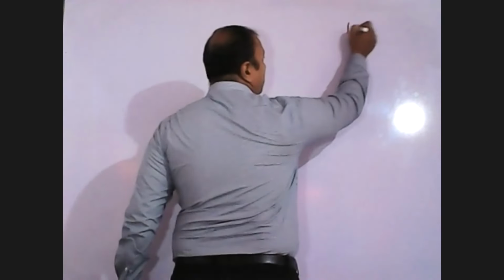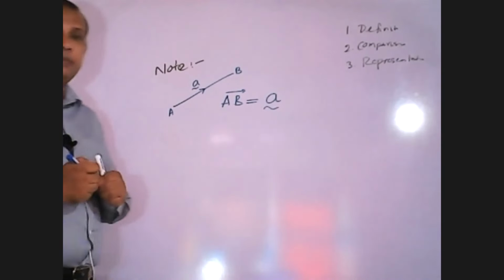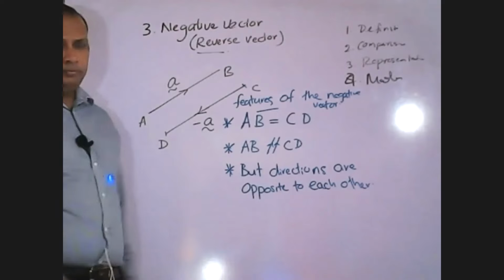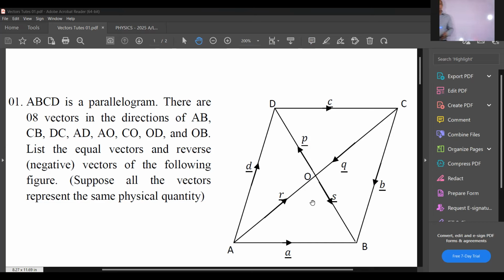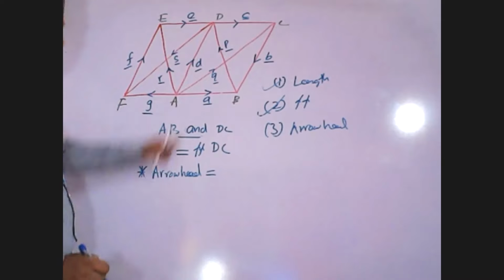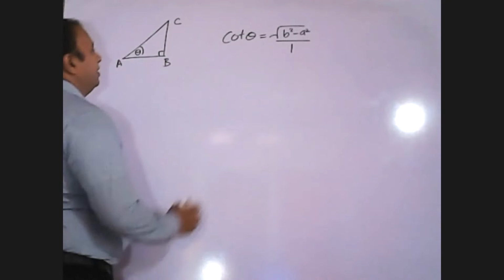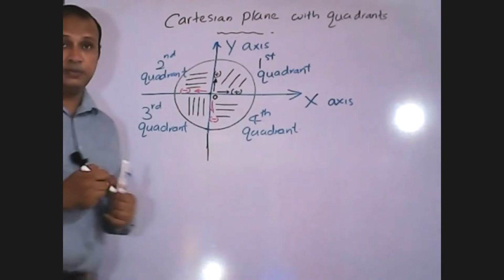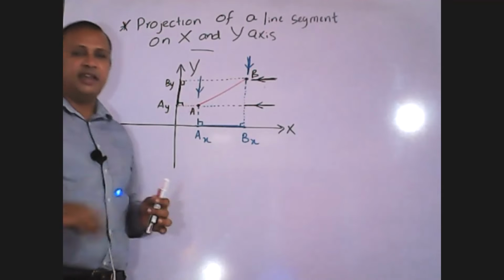G.C.E. A/L Physics | Mechanics | Vectors | Class 02 | English Medium | Marlon Pathirage